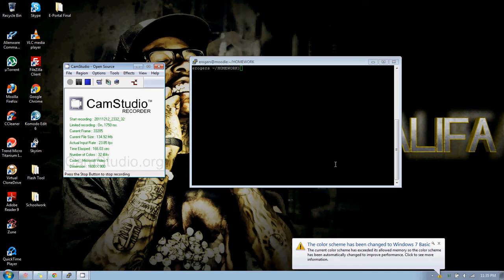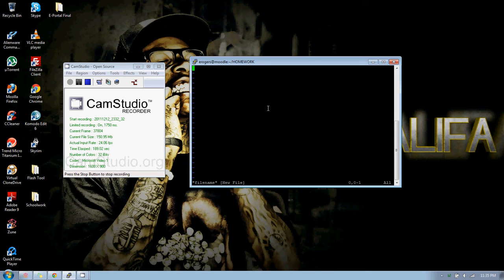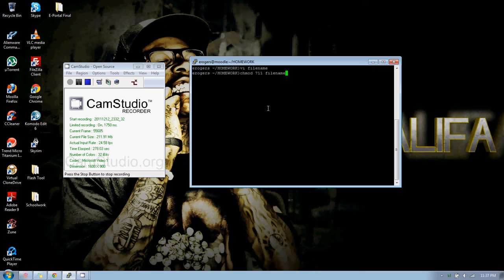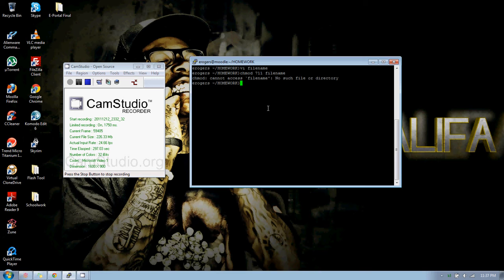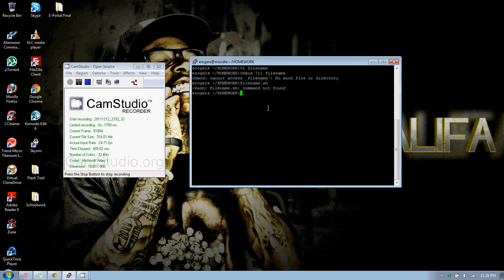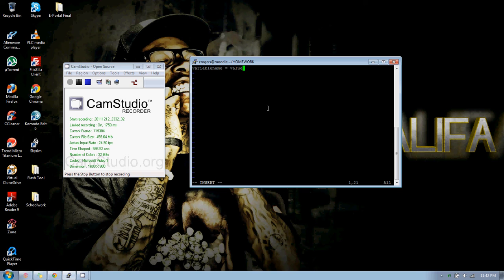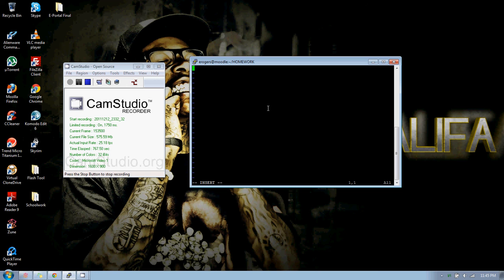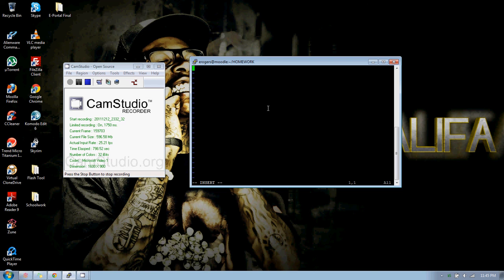Intro to unix FINAL: Part 1.avi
This is for intro to unix and linux.